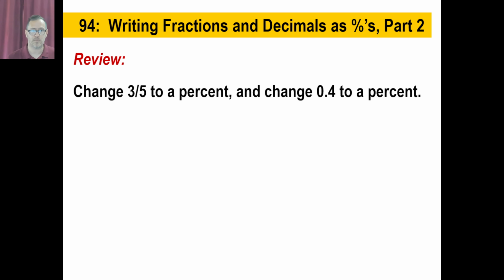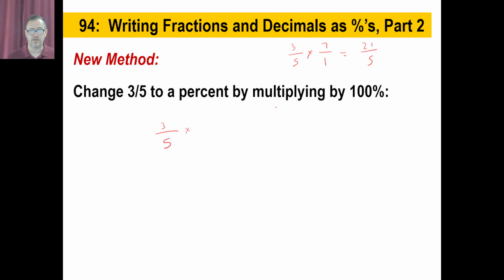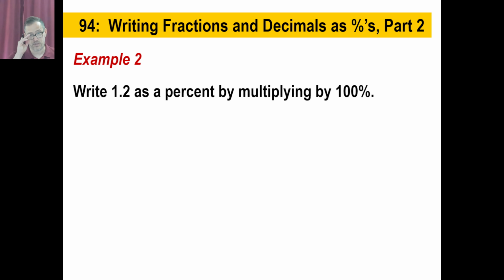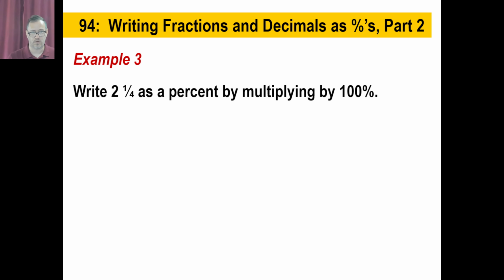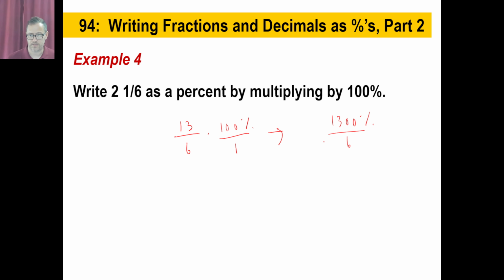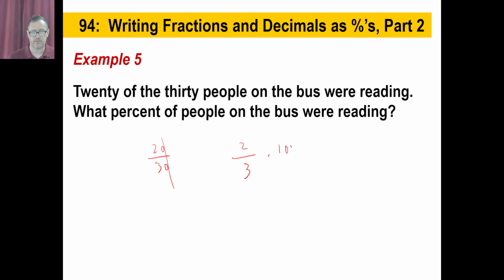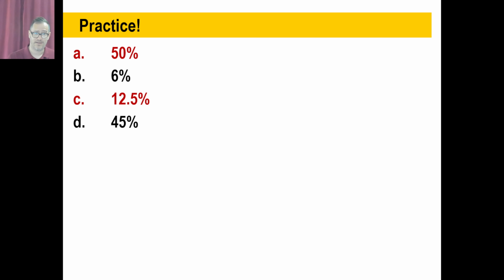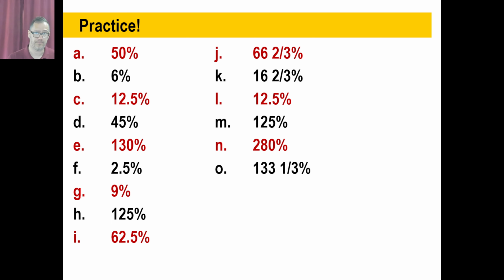Saxon Math - 76 (4th Edition) - Lesson 94: Writing Fractions and Decimals as Percents, Parts 2